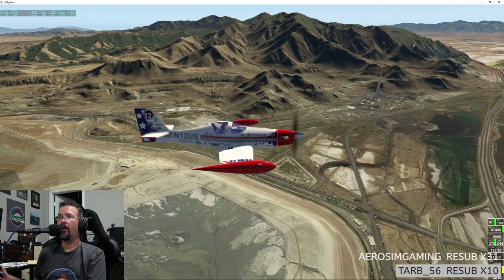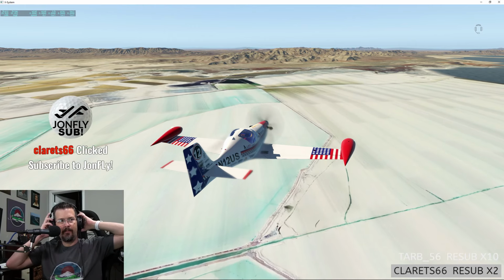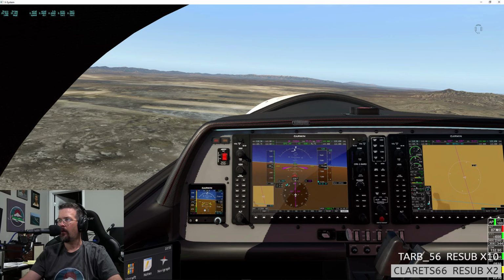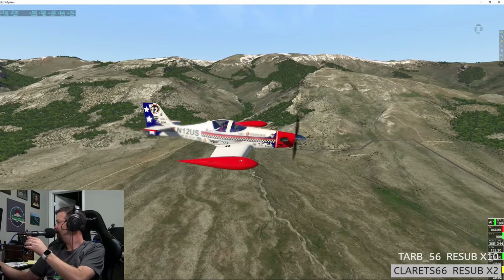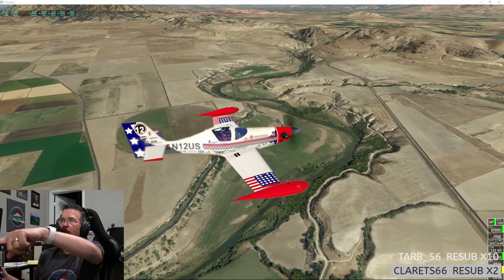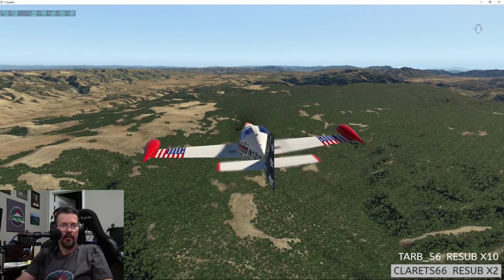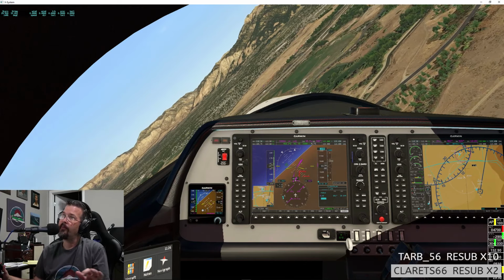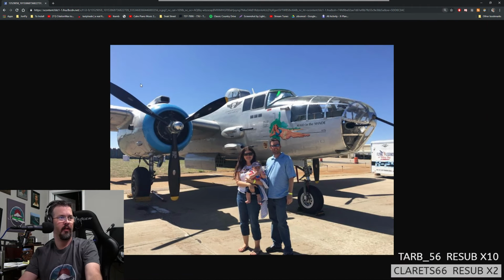Northern Utah Ortho Recon